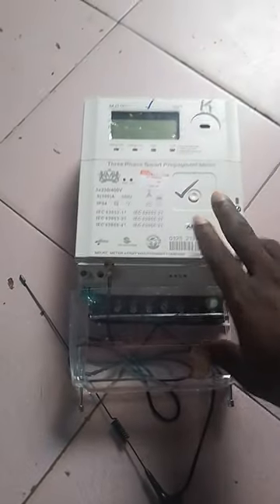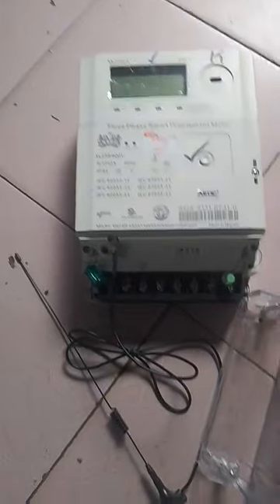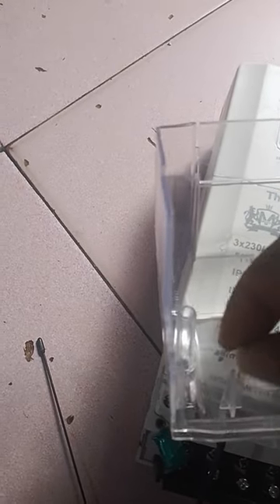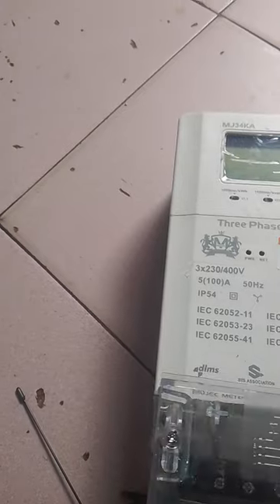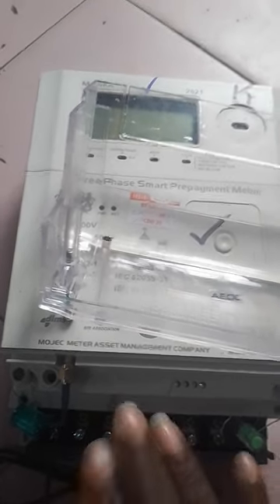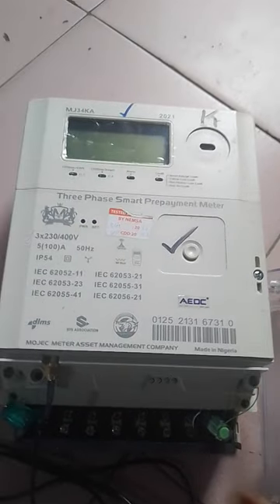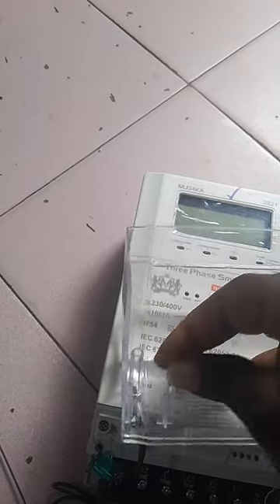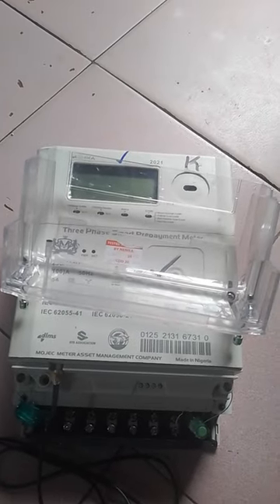Things to check when installing this meter